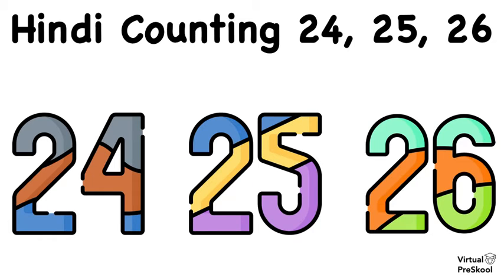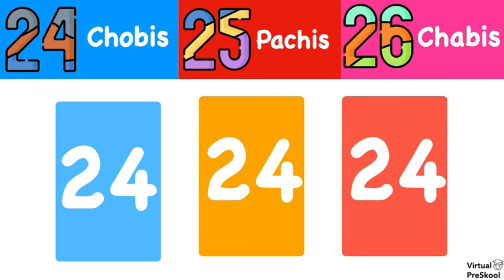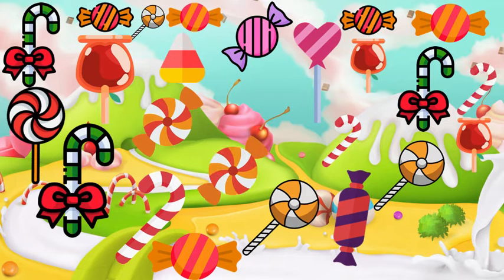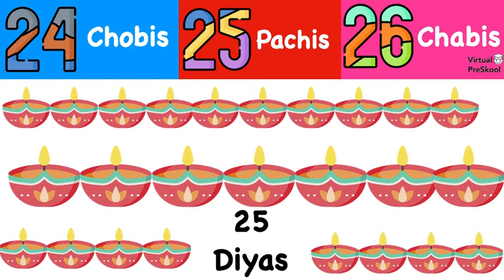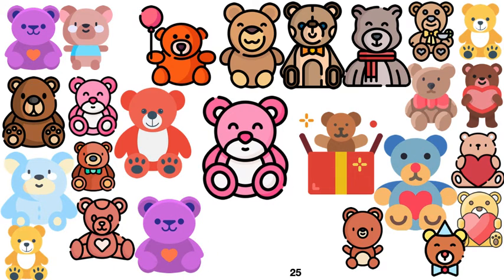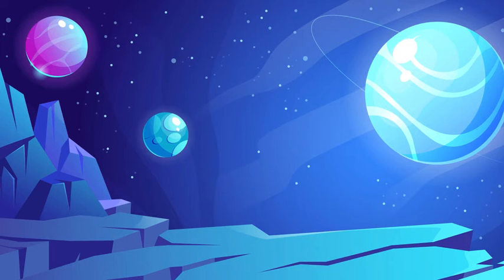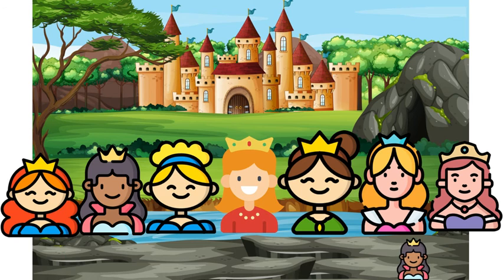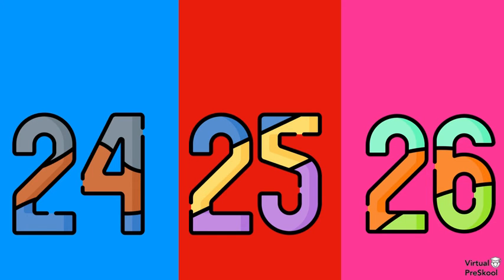How to Count 24, 25, 26 in Hindi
This video is designed for our students who have already learned to count 1-26 in Hindi and are reviewing to gradually learn more numbers. In this video you will practice counting 1-26 and 24-26 in more depth, along with good pronunciation skills. Good pronunciation is helpful for smooth conversation.

Watch the video and practice along with Samta Aunty.